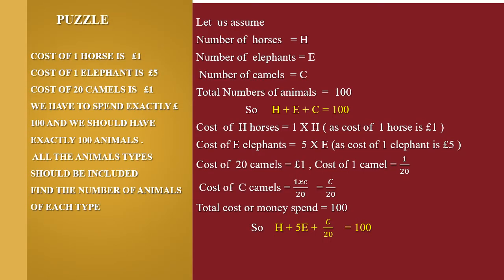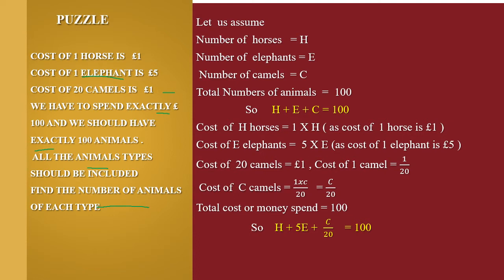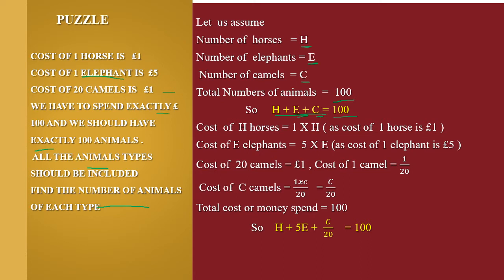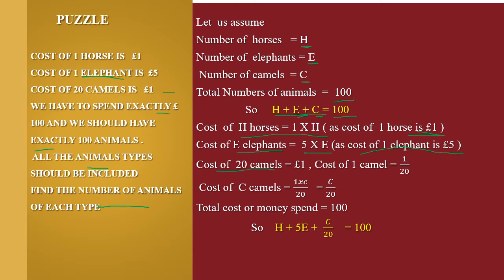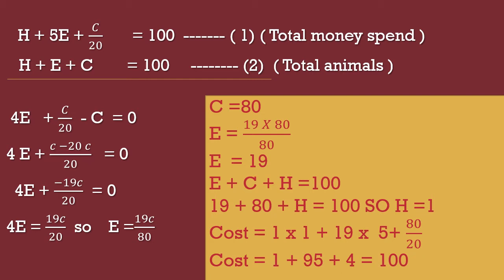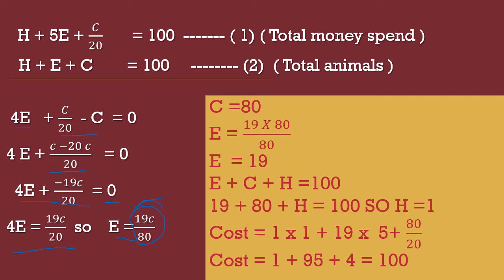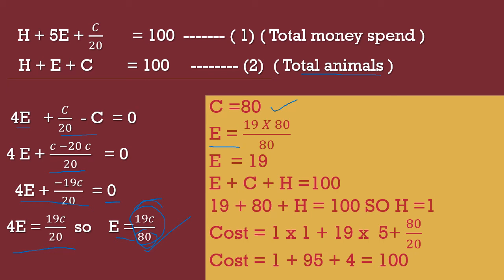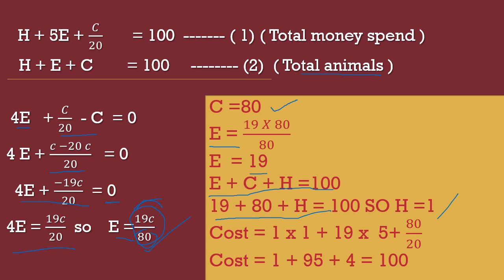maths puzzle and its solution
In this video we are solving  a mathematical puzzle in which we are using the concept of linear equations to solve it